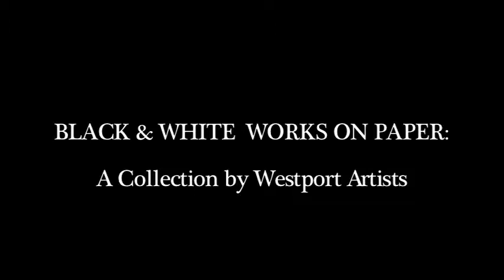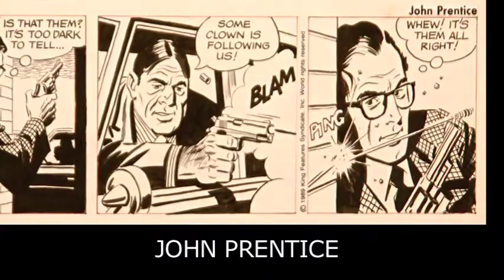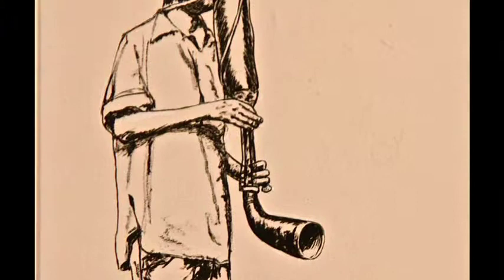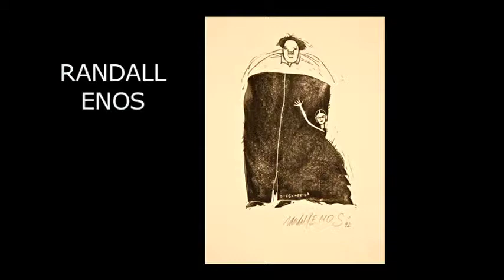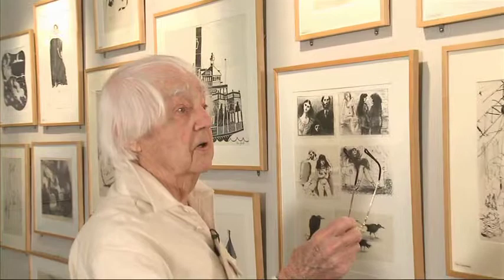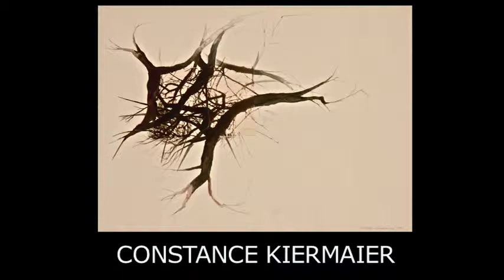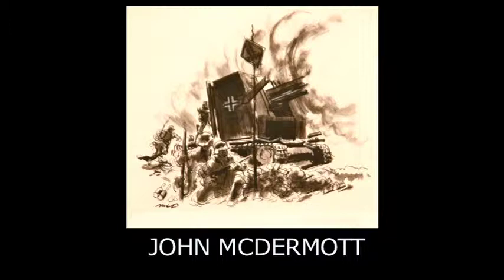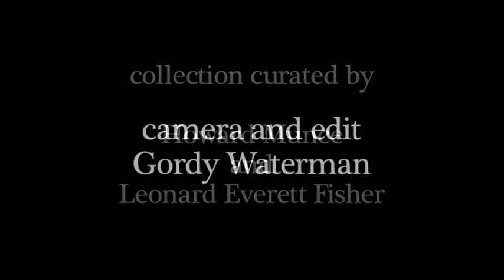Black & White Works on Paper: A Collection by Westport Artists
Hear about this collection of works by 92 Westport artists, which includes an explanatory narration by artists Howard Munce and Leonard Everett Fisher. The video highlights the richness of Westport's graphic art heritage while celebrating the newly reinstalled collection of the Westport Library.